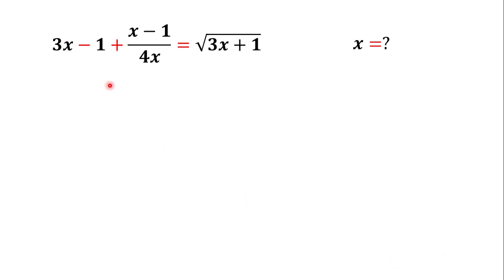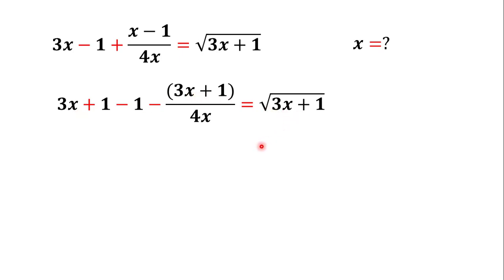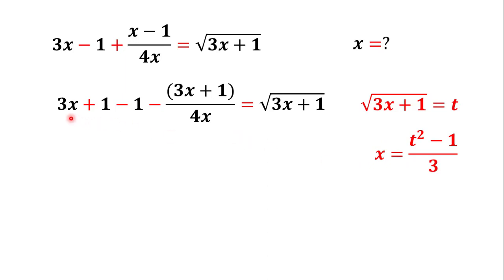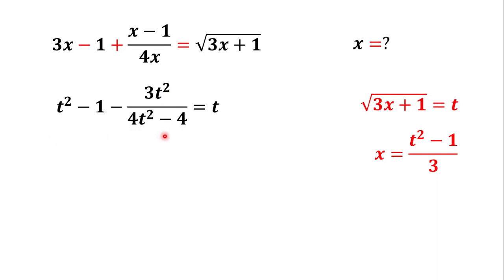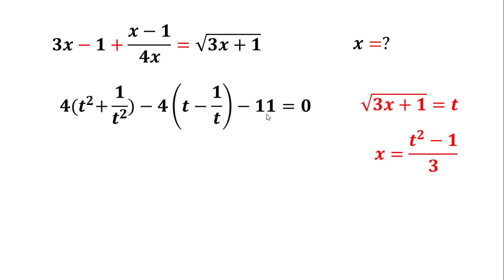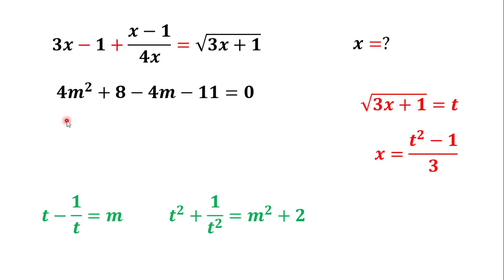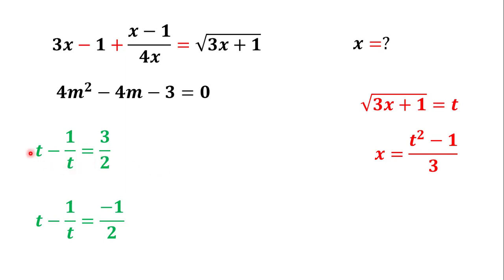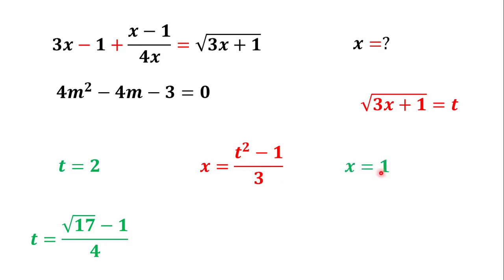algebraic expressions/radical equations/challenging radical equations/find x